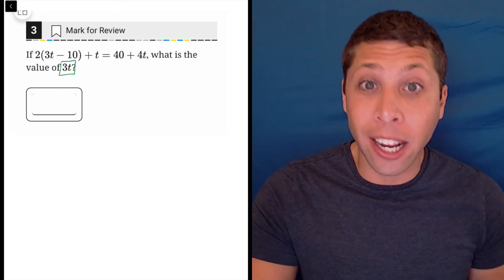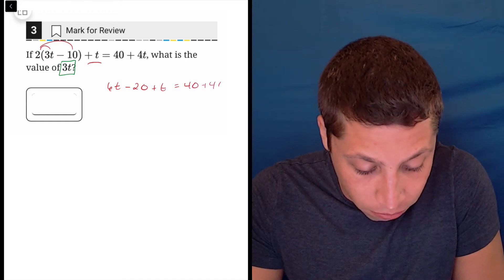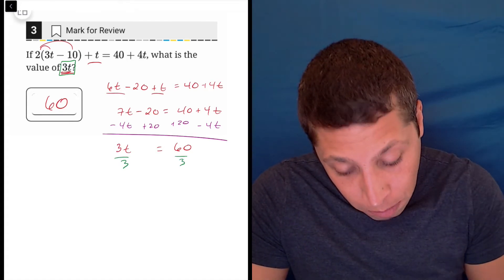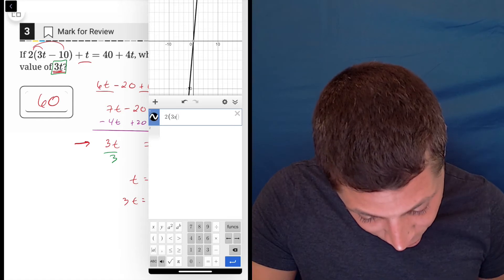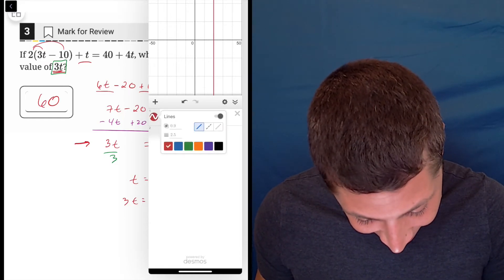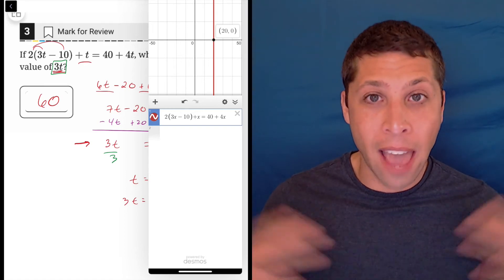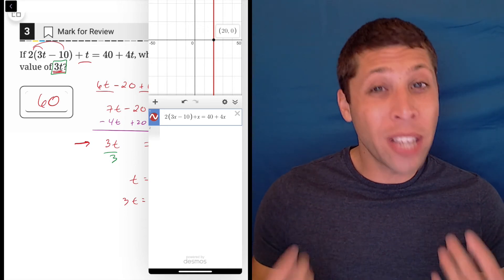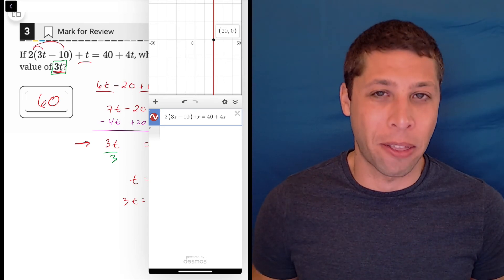Digital SAT 1, Math Module 2H, Question 3 (algebra)